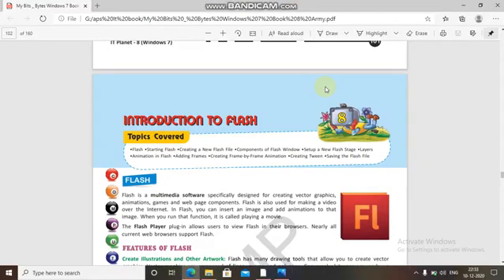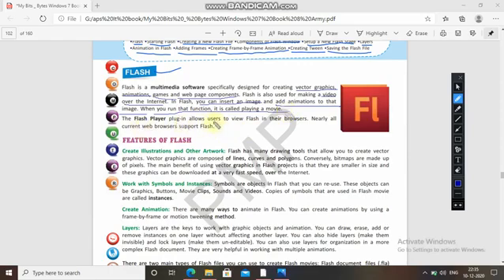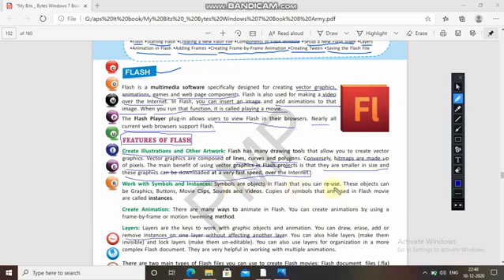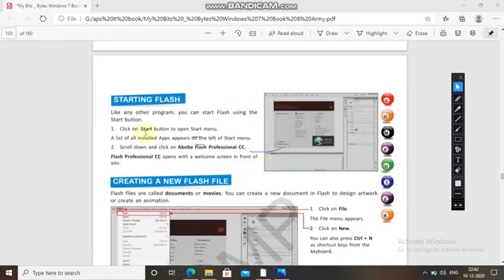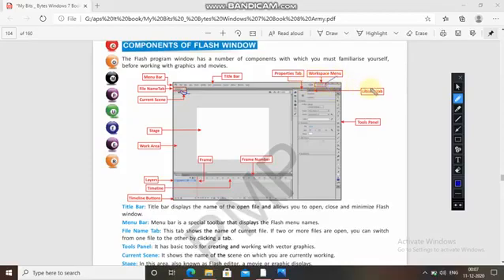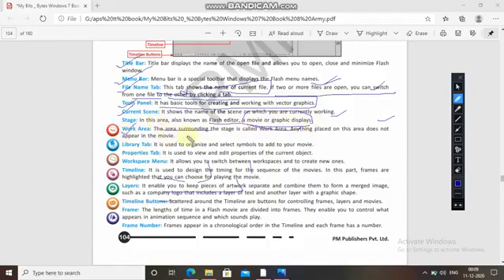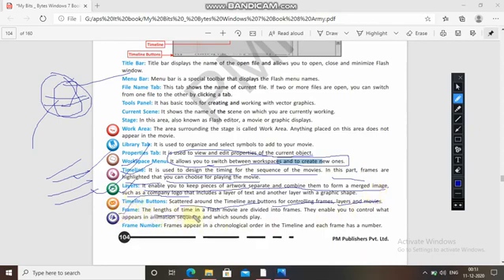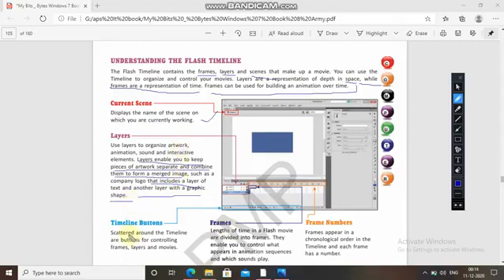Class VIII computer 22-10-2021 By Atul Mishra Introduction to flash